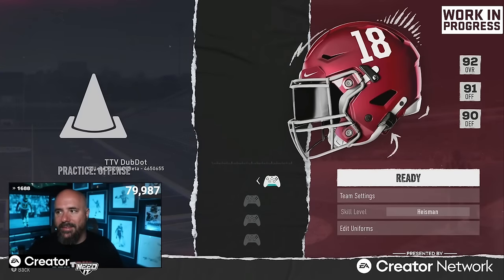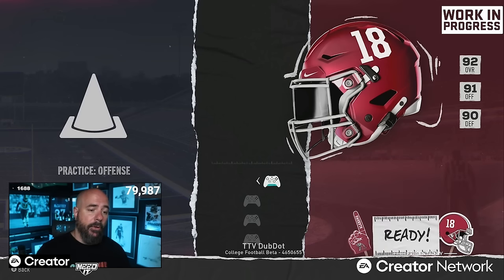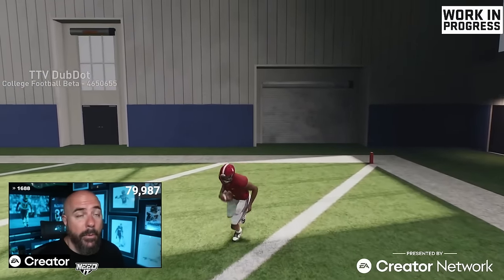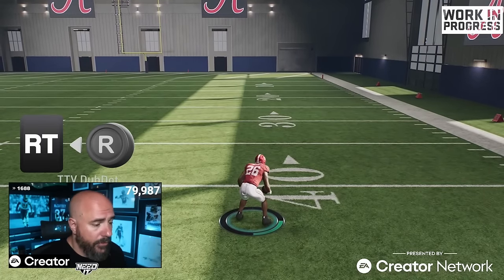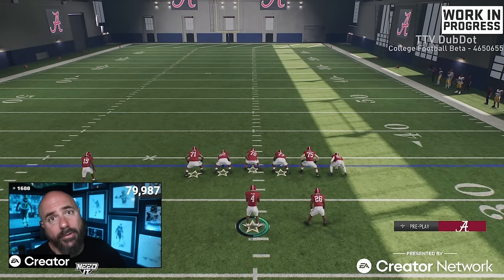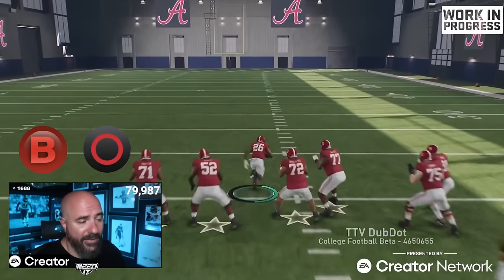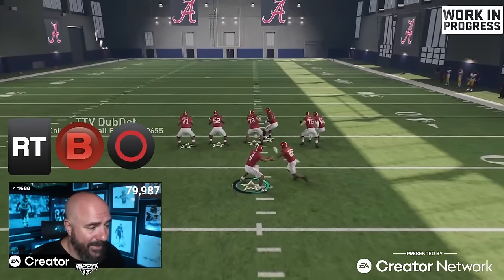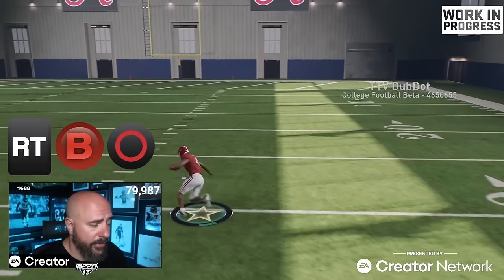Best Juke Moves in College Football 25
This video is presented by the EA Creator Network